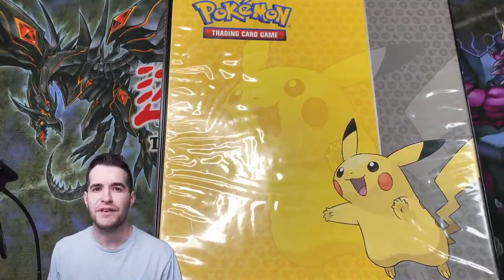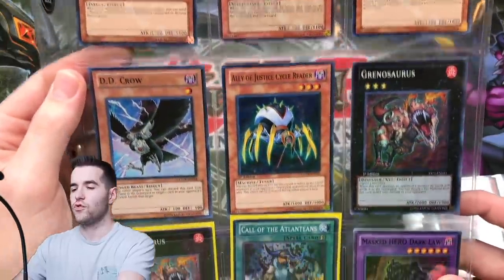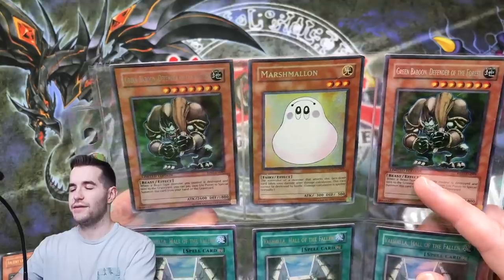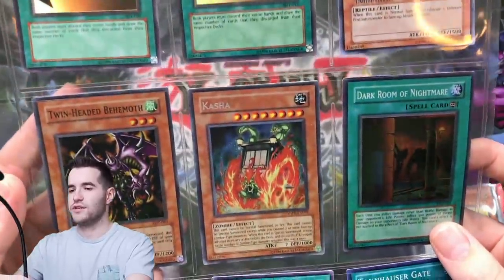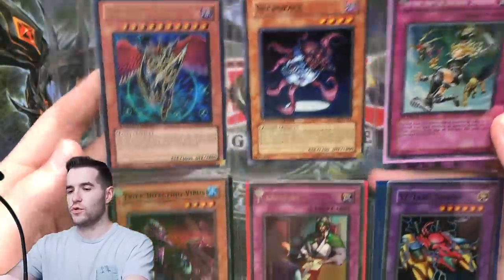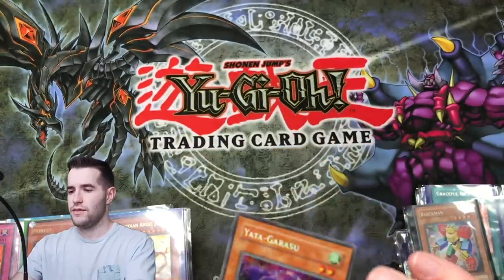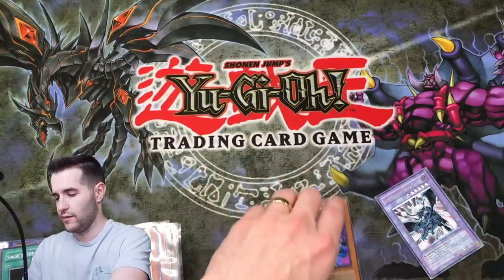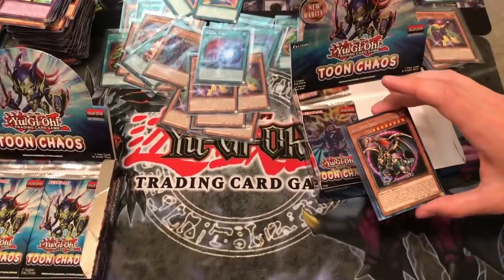I FOUND A Mysterious Yugioh Card HIDDEN In A Collection!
1) Like the video!
3) Answer the question at the beginning of the video in the comments!

EBAY LINK!

In today's video I bought a mysterious Yugioh collection!